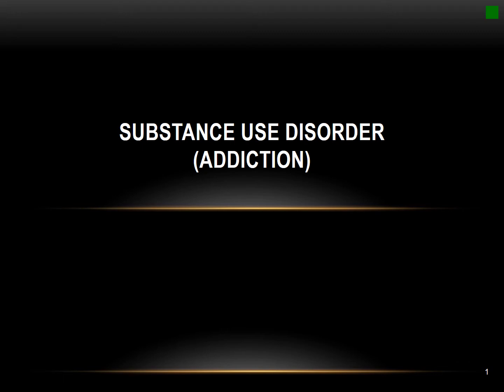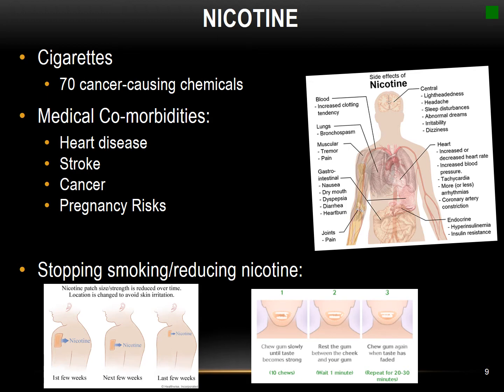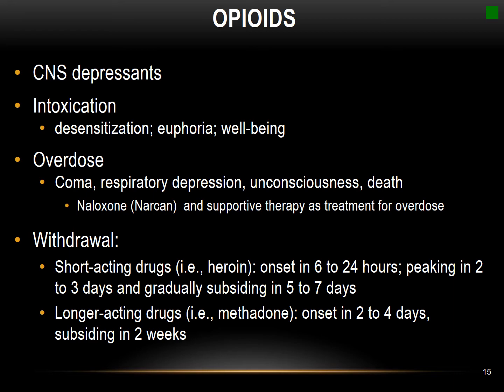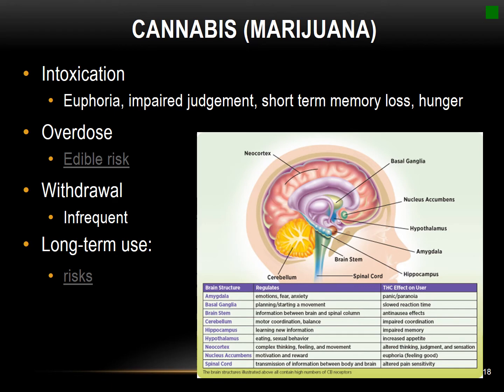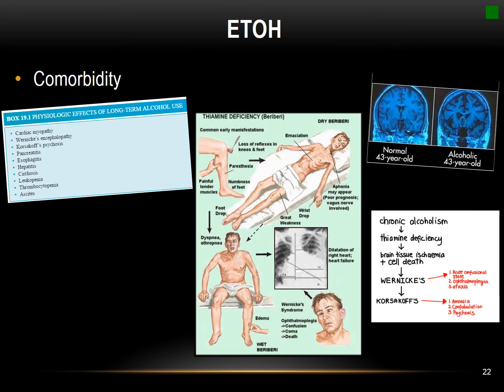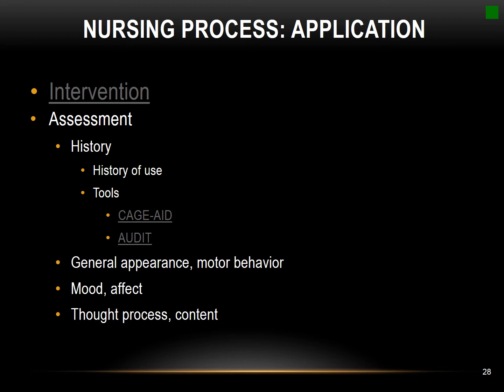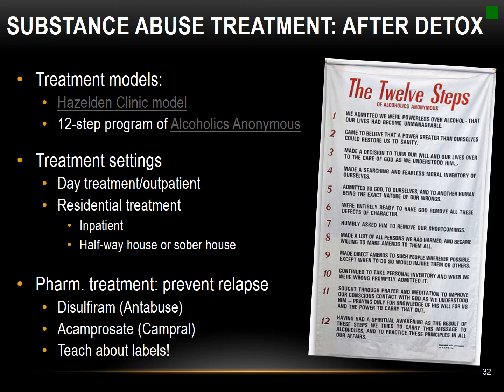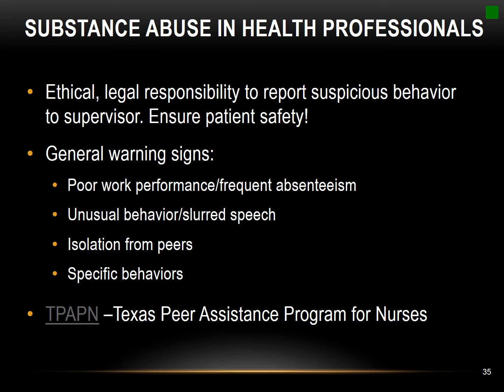Substance Abuse for ACC VOICEOVER